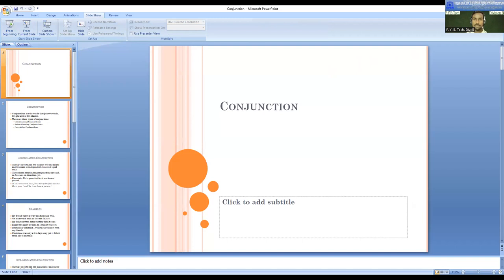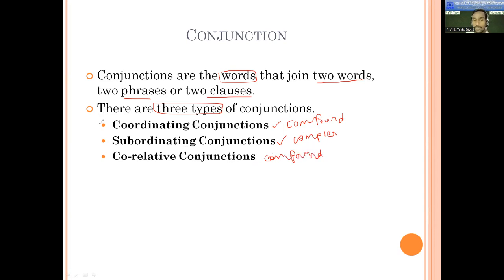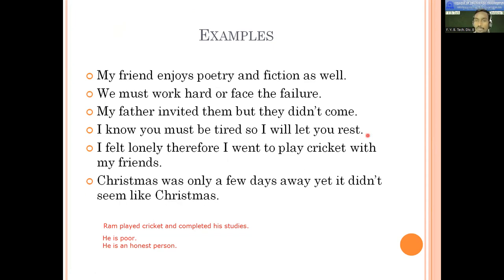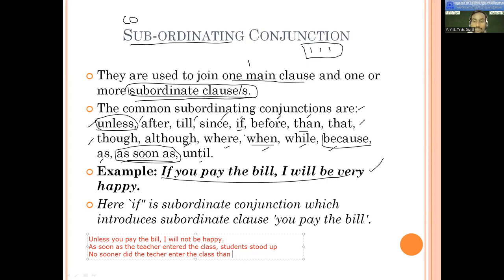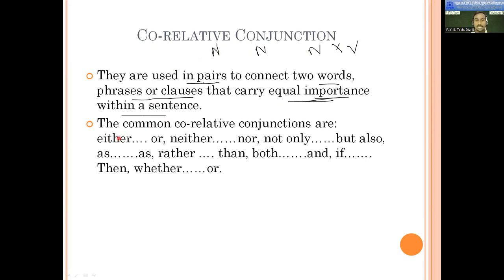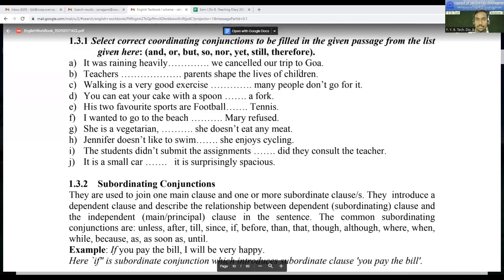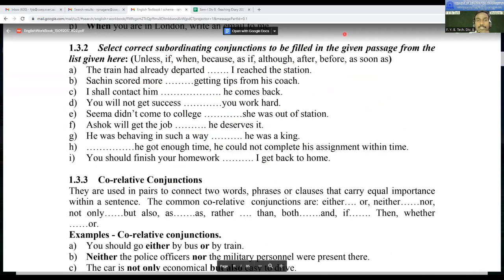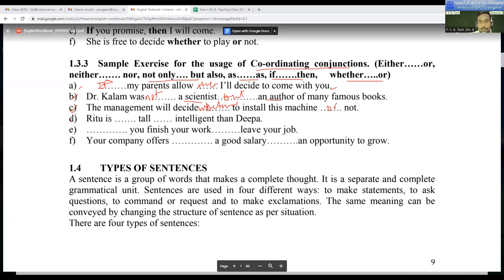24_02_22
Conjunction, F.Y. B.Tech. Div. B. regular lectures